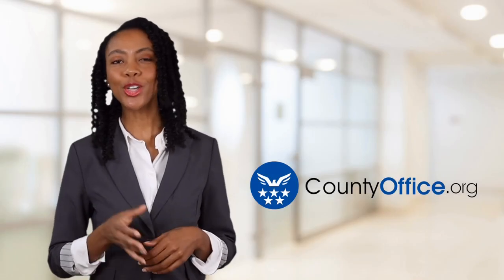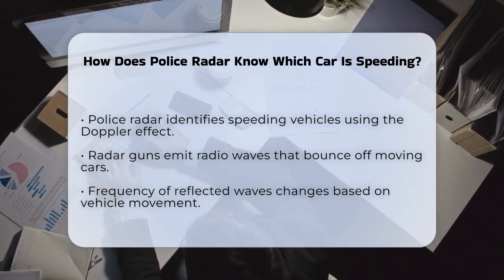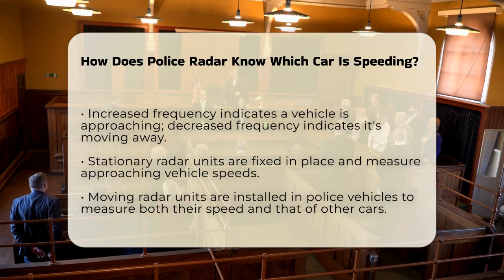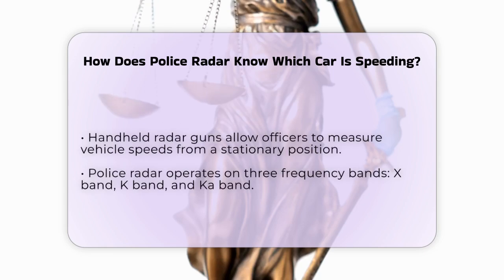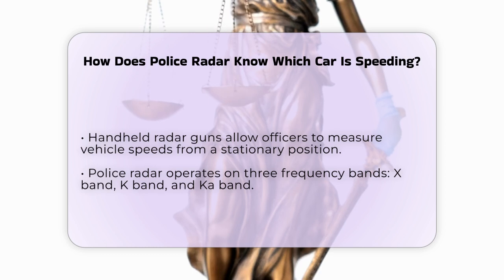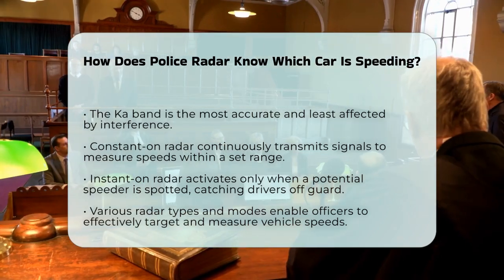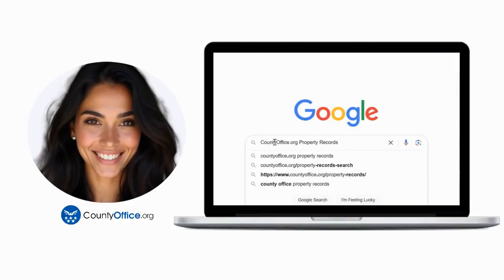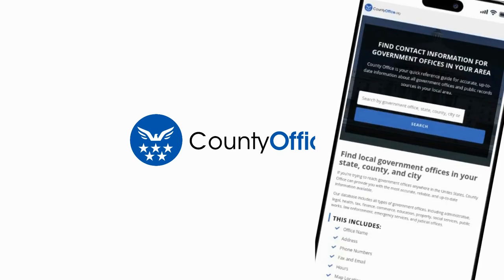How Does Police Radar Know Which Car Is Speeding? - CountyOffice.org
How Does Police Radar Know Which Car Is Speeding? Understanding how police radar works is essential for anyone interested in law enforcement and traffic regulations. In this informative video, we will explain the mechanics behind police radar and how it identifies speeding vehicles on the road. We will break down the principles of radar technology, focusing on how the Doppler effect plays a key role in speed measurement.

Different types of radar units, such as stationary, moving, and handheld devices, will be discussed, highlighting their unique functions and applications in speed enforcement. We will also cover various operational modes that allow officers to effectively target speeders, ensuring a safer driving environment for everyone.

If you have ever been curious about how police radar can accurately measure the speed of vehicles, this video will provide you with a clear understanding of the technology and techniques involved.